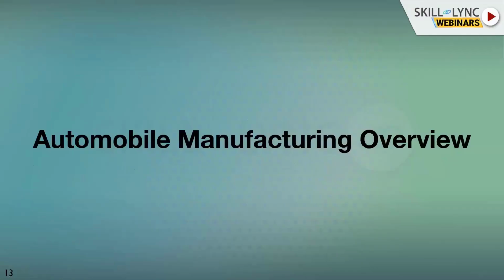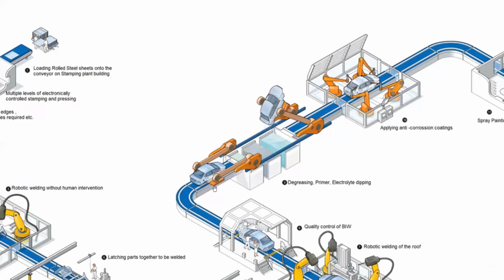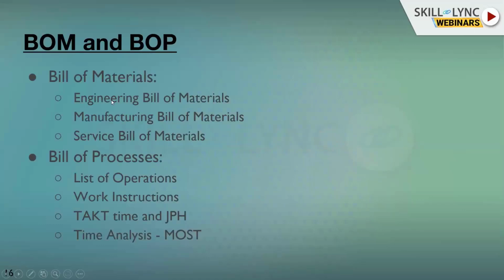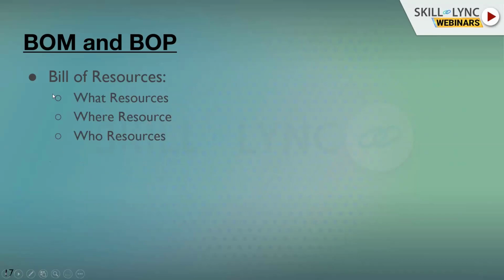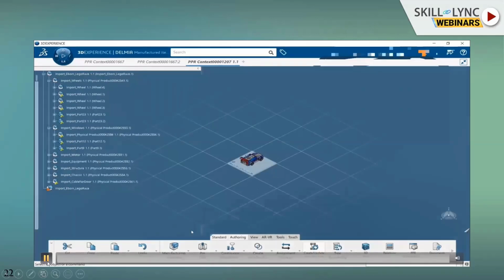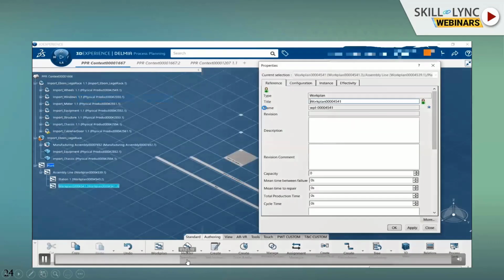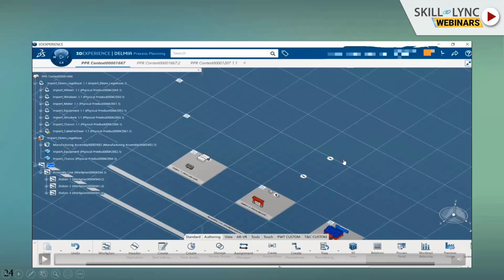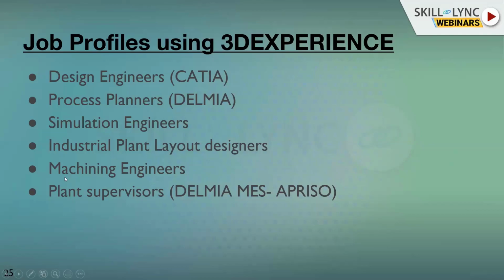Delmia 3d Experience Basics (Part - 2) | Civil Workshop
This is a Certified Workshop!

Delmia is an integral part of the Dassault Systèmes 3DEXPERIENCE platform. It helps industries and service providers connect, collaborate, and perform to achieve operational excellence. Watch this video to learn more about our industry experts.

1. Skill-Lync is an e-learning platform for Engineering students with 1000+ positive reviews on Google.
2. Learn industry-oriented technical skills.
3. Work on 15+ Industry oriented projects. Create a strong profile that will help you get recruited.
4. Have a look at the profile of a student of ours
5. Attend live video conferencing support sessions every week.
6. Interact with industry experts and Skill-Lync support team 24/7 to get your doubts clarified
7. Get recruited with help from our placement assistance team.

PG Program in STAAD.Pro for RCC, Industrial buildings and Metro Viaducts